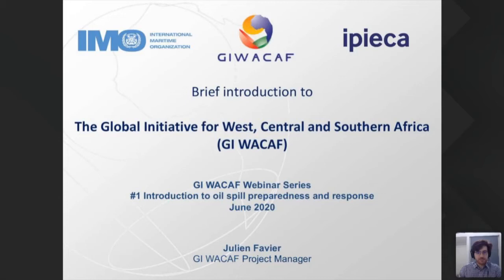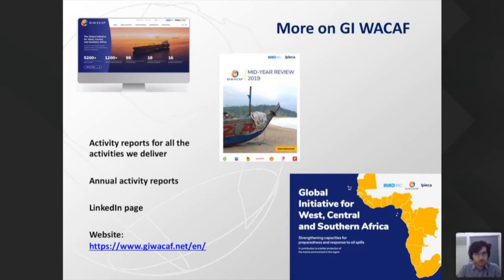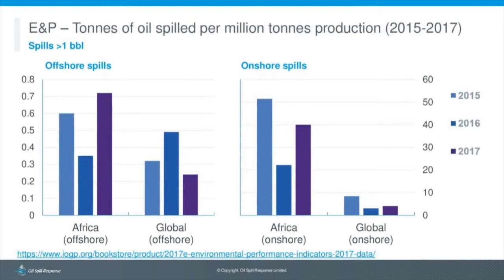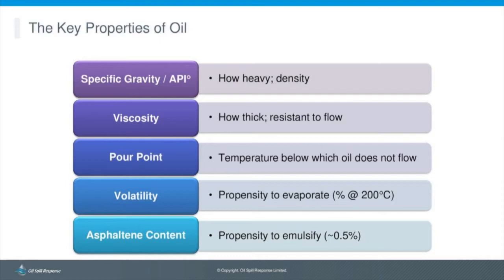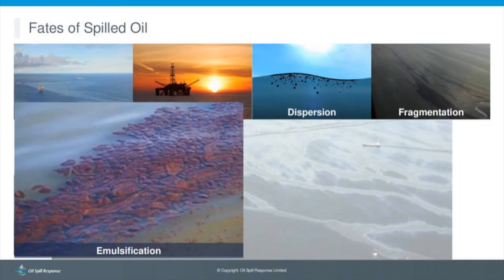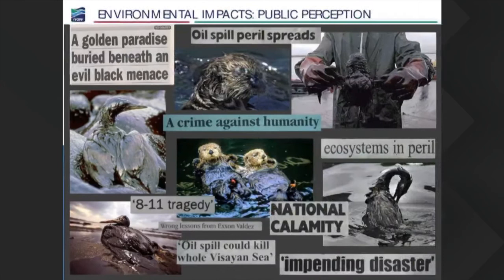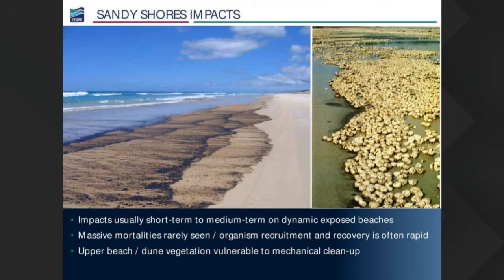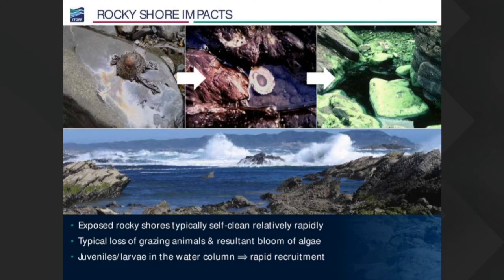S1 Webinar #1: Introduction to oil spill preparedness and response (replay)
📋 About GI WACAF
The main objective of GI WACAF is to provide technical assistance towards 22 partner countries in Africa to strengthen their national capacities for preparedness and response to oil spills. This endeavour is at the crossroads of emergency preparedness and response, disaster risk reduction, technical cooperation and protection of the marine environment.

In this first session, 3 experts from leading institutions (International Maritime Organization, ITOPF, and OSRL) provide an introduction to oil spill preparedness and response (risk and sources of oil spills, potential impacts, possible mitigation measures) and present the critical role of technical cooperation and the work of the Global Initiative.

📚 Learning outcomes
At the end of the webinar, participants should be able to:
• Understand what the risk sources are;
• Understand what the potential impacts (economic, social and environmental) of an oil spill are;
• Understand what actions could be taken to prevent and mitigate that risk (i.e. prevention; preparedness and response; compensation); and
• Understand the critical role of technical cooperation and of the GI.

💭 Speakers
• Franck Laruelle (Technical Team Manager, ITOPF)
• Colleen O'Hagan (Technical Officer, IMO)
• Jamie Gathercole (Senior Spill Response Specialist, OSRL)
• Julien Favier (Project Manager, GI WACAF): webinar host and facilitator

🎞️ Chapters
1️⃣ 00:00:07 : the GI WACAF Project
2️⃣ 00:09:52 : GI WACAF first webinar series and learning outcomes of webinar #1
3️⃣ 00:13:19 : sources and fates of maritime oil spills
4️⃣ 00:43:07 : environmental and economic impacts of oil spills
5️⃣ 01:14:22 : the key role of IMO in oil spill preparedness and response and technical cooperation
6️⃣ 01:34:10 : Q&A session
7️⃣ 01:58:50 : closing remarks